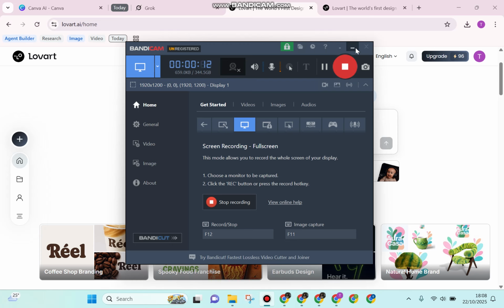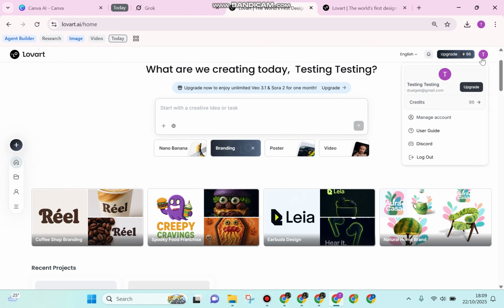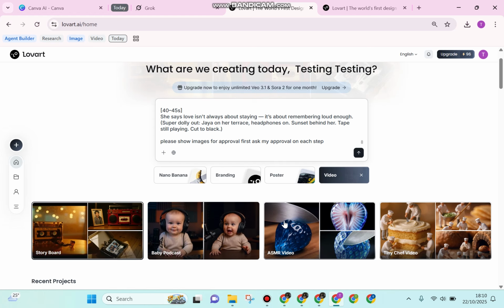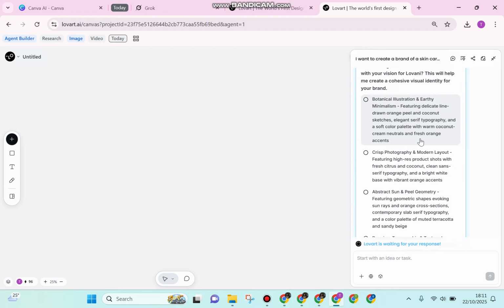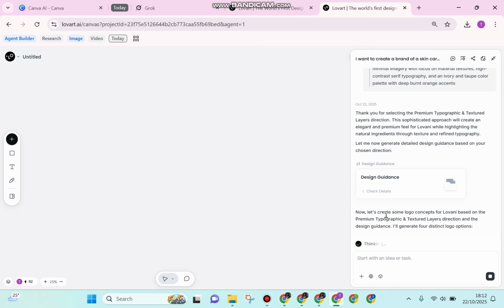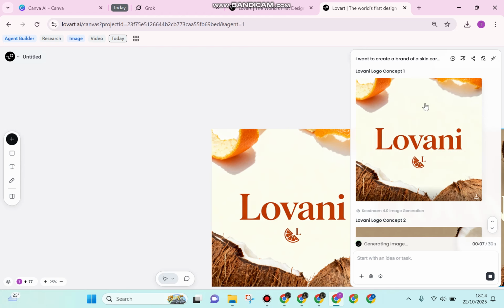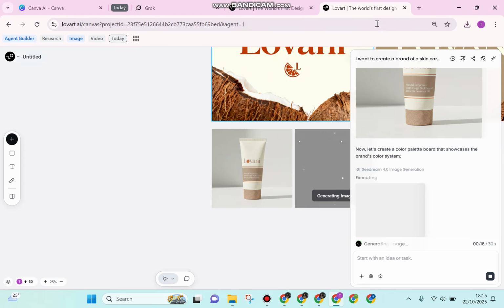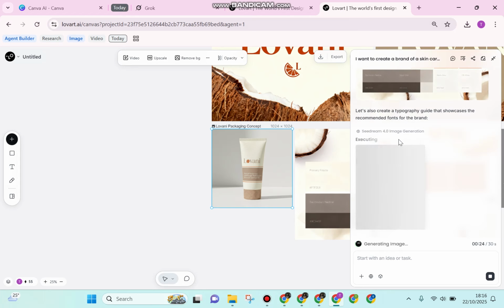Unlock Stunning Brand Designs - How to Use Lovart AI Step-by-Step Tutorial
Want to create a professional logo and brand identity in minutes? Discover how Lovart AI helps you generate stunning visuals and branding ideas effortlessly!
🎨 Learn to use Lovart AI from start to finish
🚀 Create logos, visuals, and brand concepts with AI
💡 Pro tips to maximize your credits efficiently
🔥 Turn your ideas into professional product branding